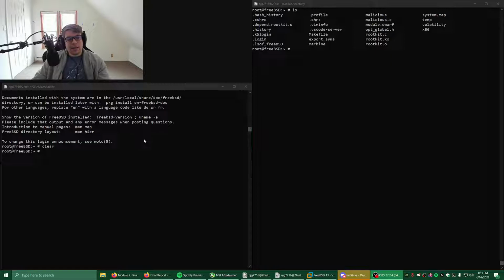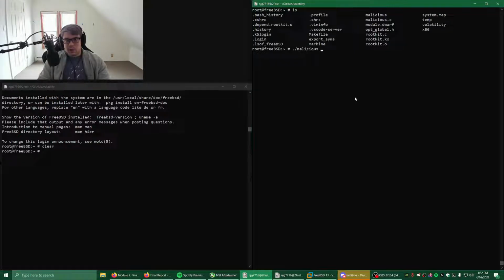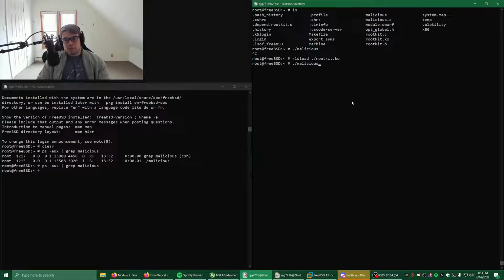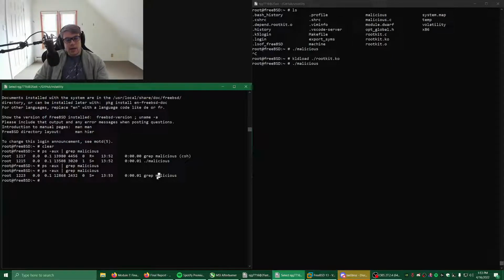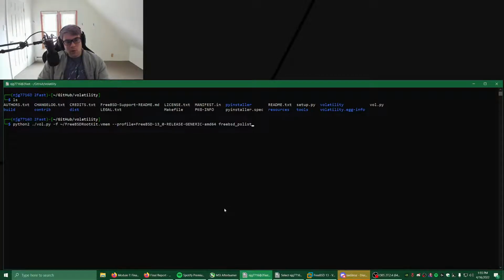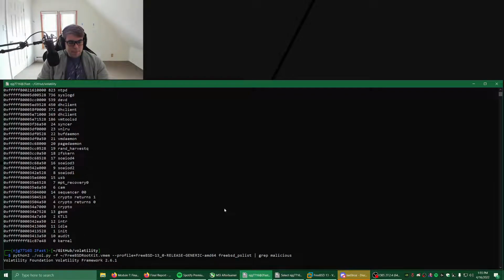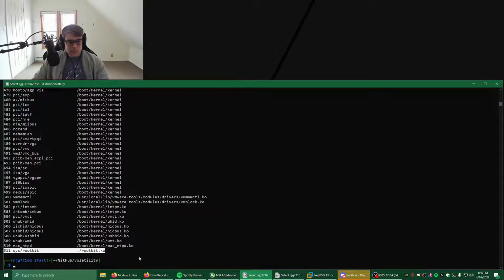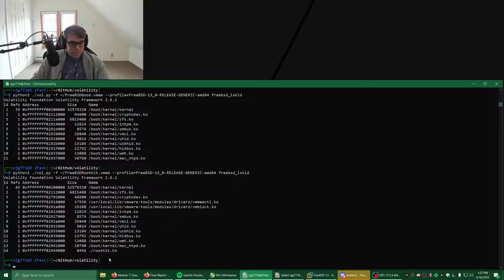Running and Detecting a FreeBSD Rootkit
For my Final Project in CSEC 759: Advanced Malware Forensics, I created a Rootkit for FreeBSD and then used Volatility, a memory forensics tool, in an attempt to detect the rootkit.